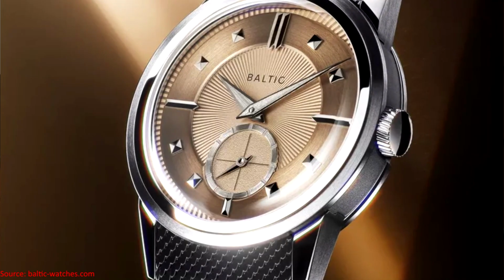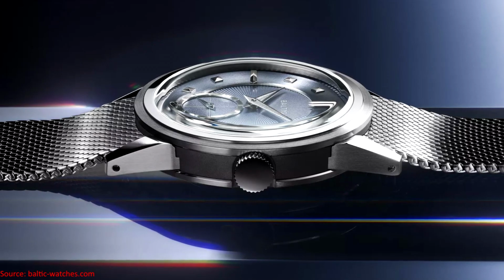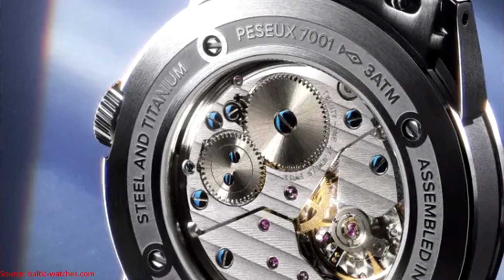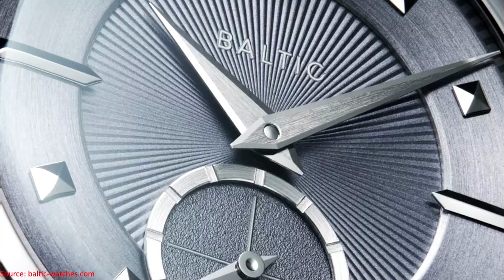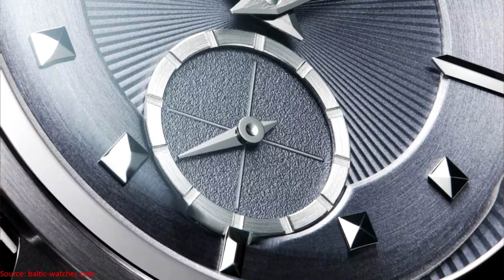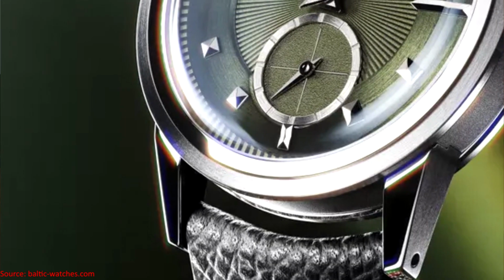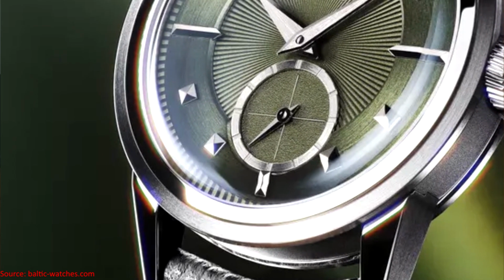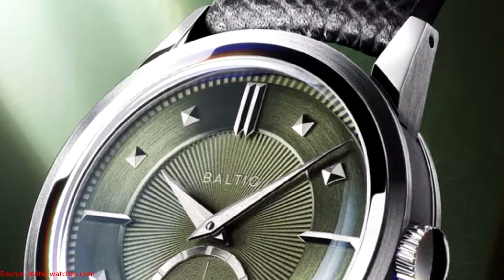First Thoughts: Baltic Prismic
This video goes over my first thoughts on the Baltic Prismic watches, featuring four different dial colors.